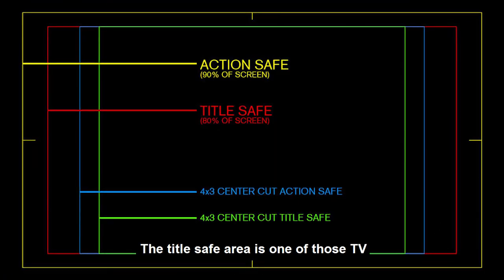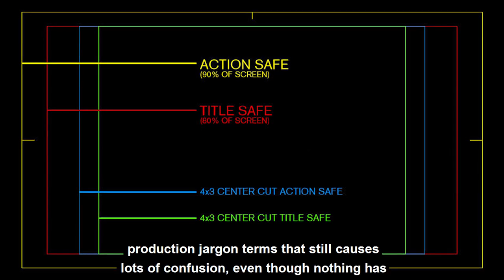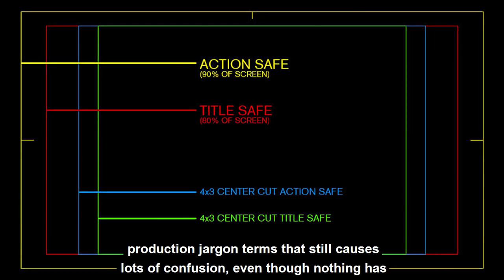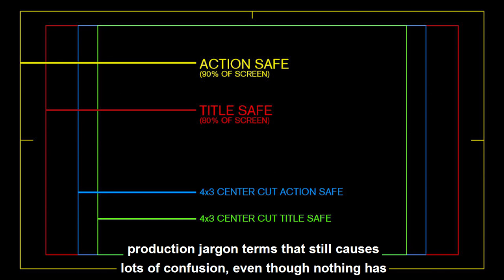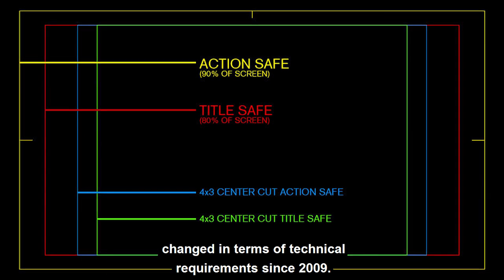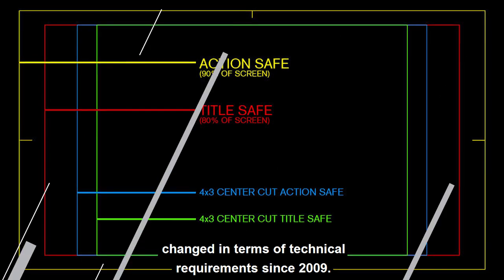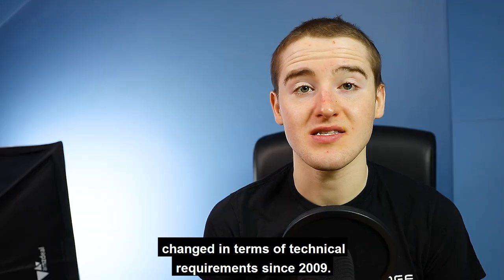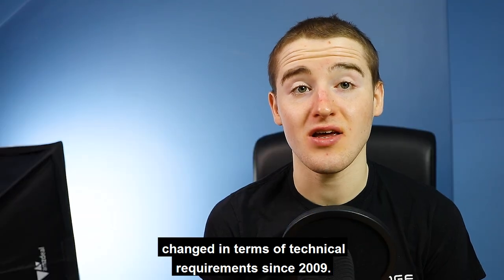What is a title safe area? (Getting into it with Loveridge Digital Episode #41)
A question we often get asked is "what is a title safe?" this week on "Getting into it with Loveridge Digital" we are going to cover what a title safe area is in video production.

Stay up to date with all of our different work on our social channels:

If you need a project completed get in touch by heading